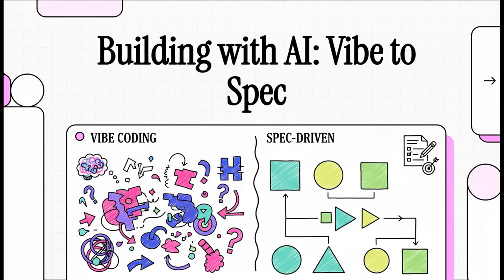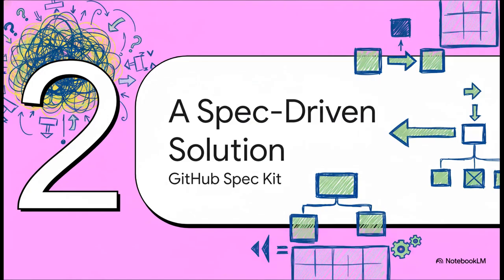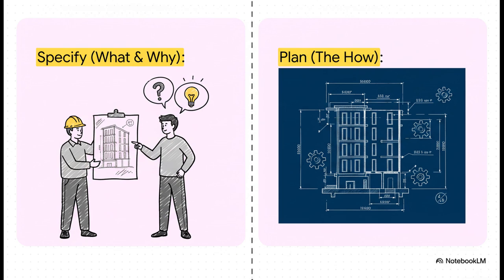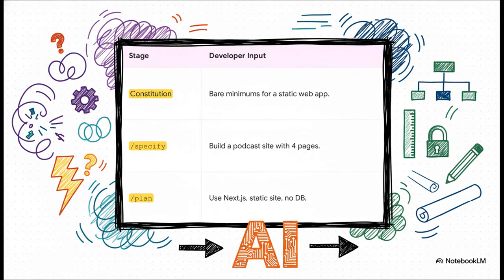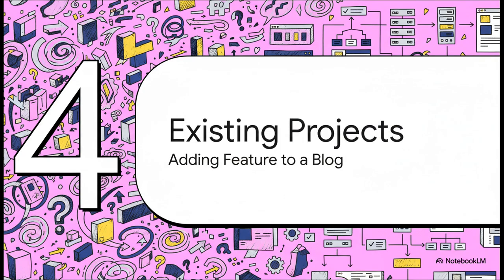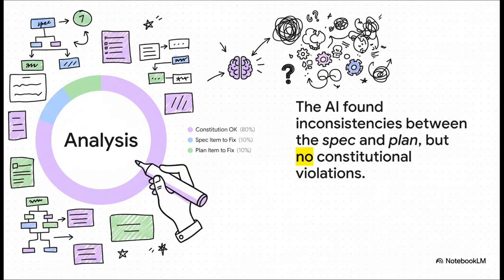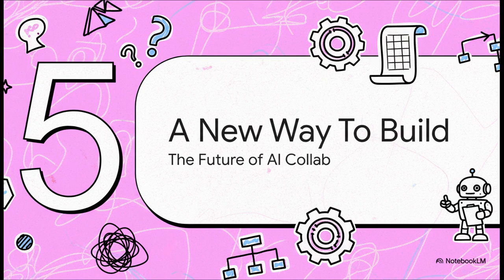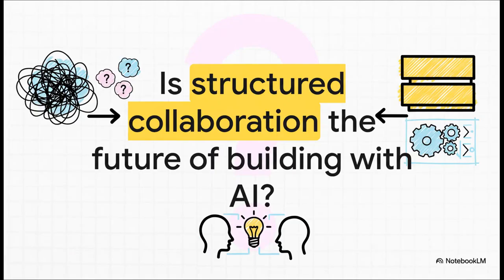3 Building with AI Vibe to Spec